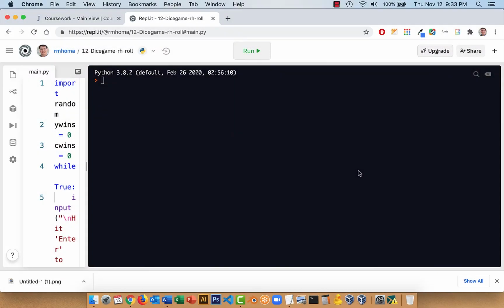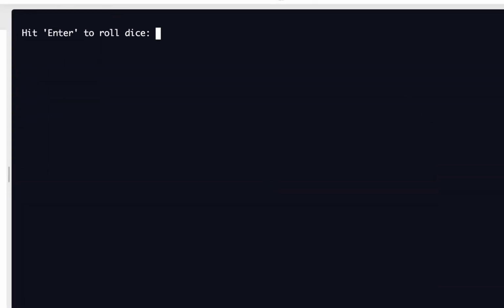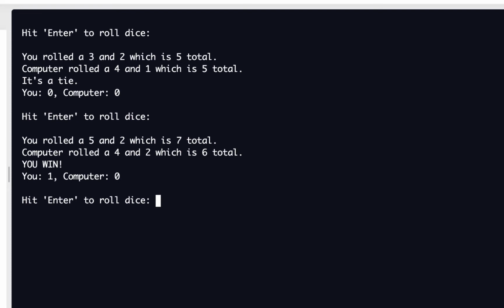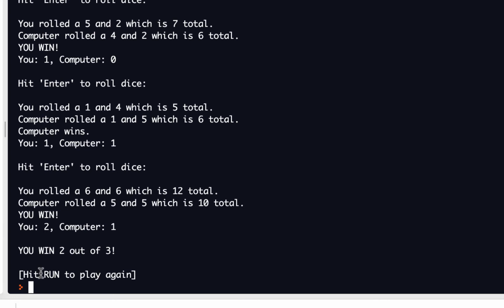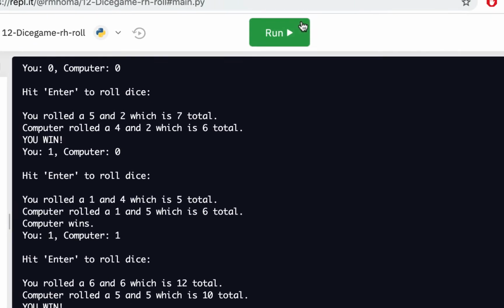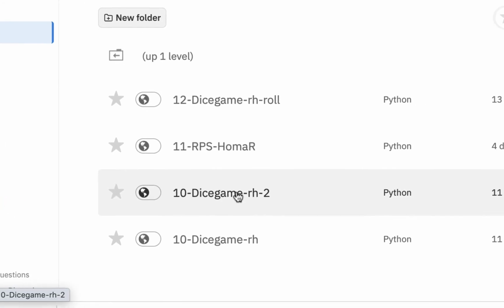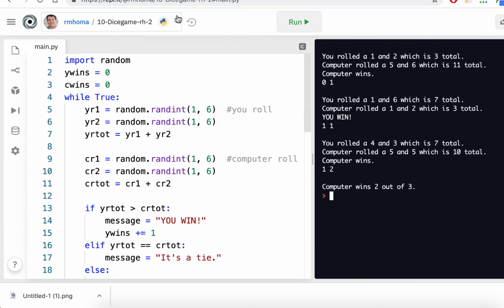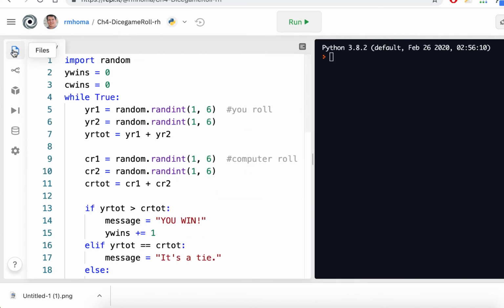Challenge 4 - Dice Game Roll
Modifying Your Dice Game for More Fun! Adding a prompt to initiate your Dice Game, using the same concept as you did with the  Rock Paper Scissors exercise